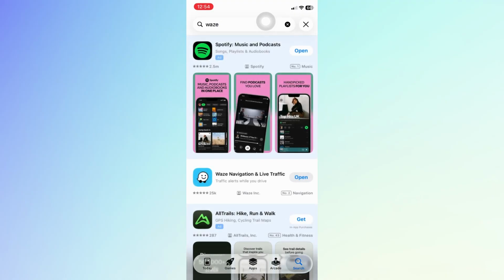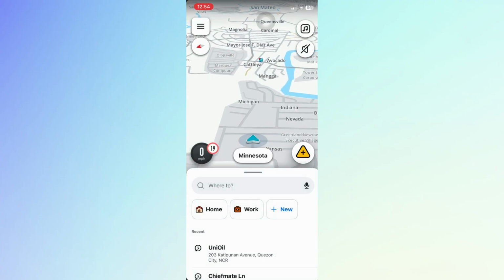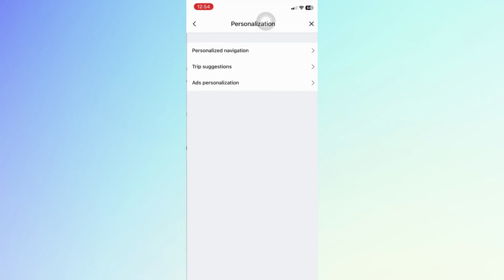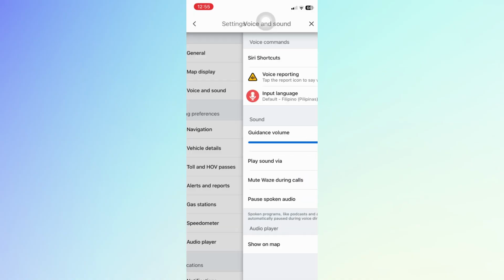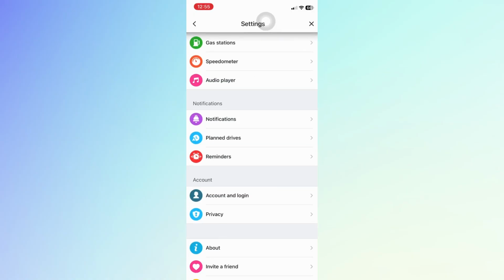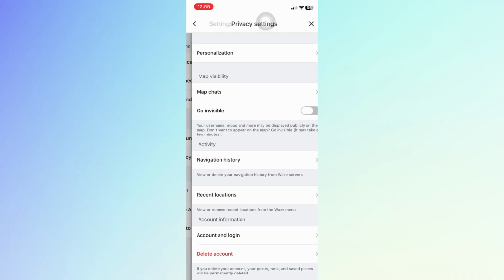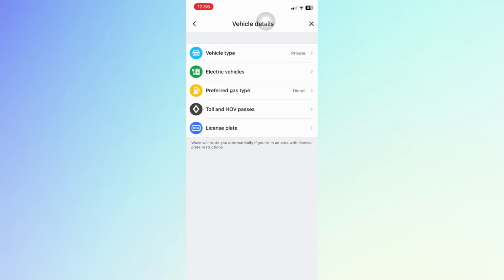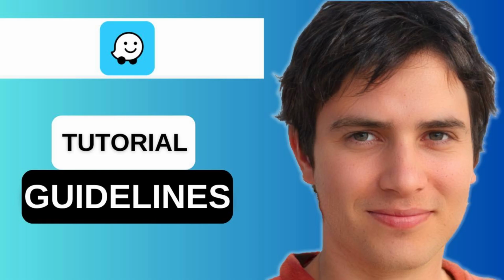How To Add Celebrities Voices Waze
In this video, you'll learn how to add celebrity voices to Waze in 2026 with this easy step-by-step guide.
We cover how to check the available voice options in Waze, change your navigation voice, and use special or limited-time celebrity voice packs when they are available. Whether you're using Waze on Android or iPhone, this tutorial will show you how to customize the voice you hear while navigating.
This Waze tutorial also explains how to access the voice settings, download available voice packs, and switch back to the standard Waze voice when needed. Celebrity and special voice options may vary depending on your location, device, and current Waze promotions.
By the end of this guide, you'll know exactly how to change your Waze navigation voice and use celebrity voices when supported.